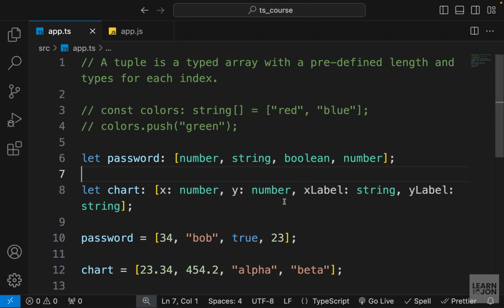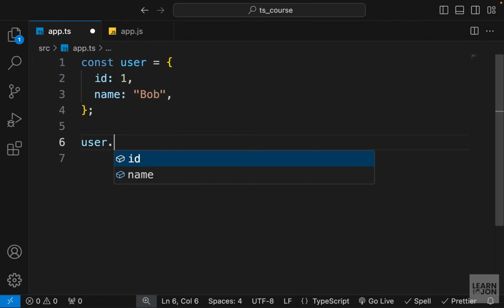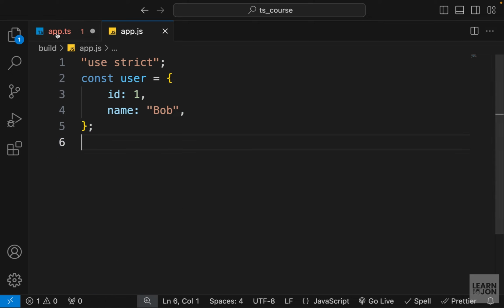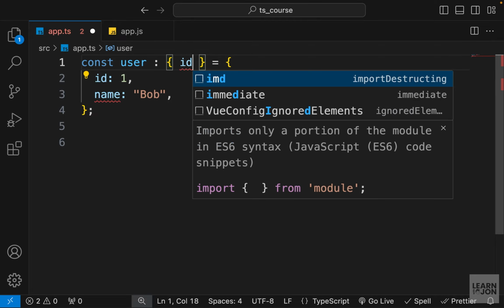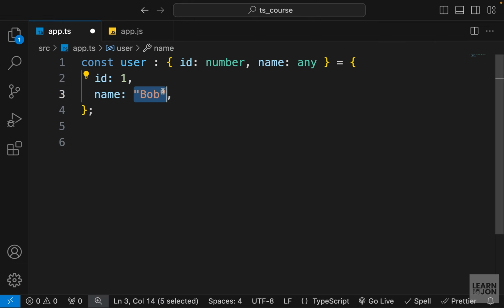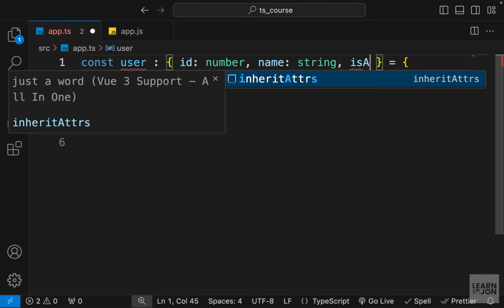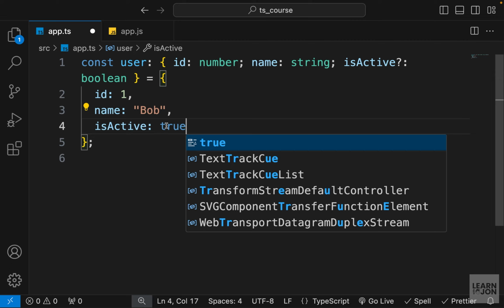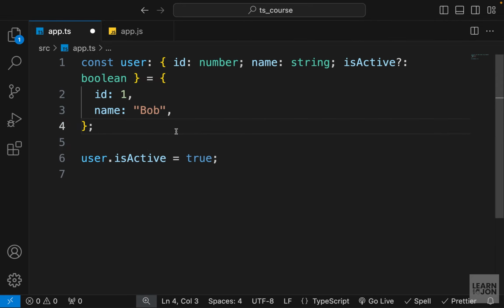TypeScript 5.5 Crash Course | Define types in JavaScript | Part 5: Objects